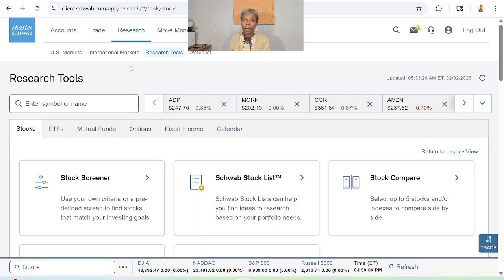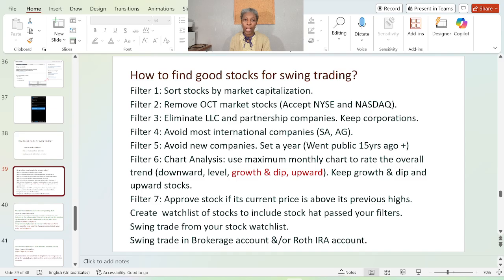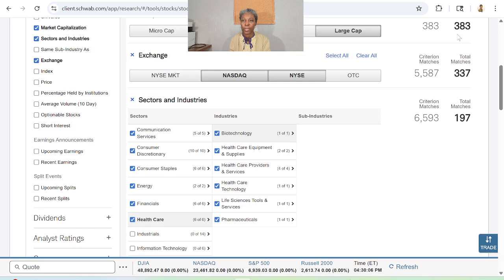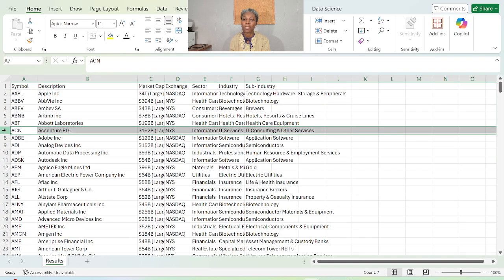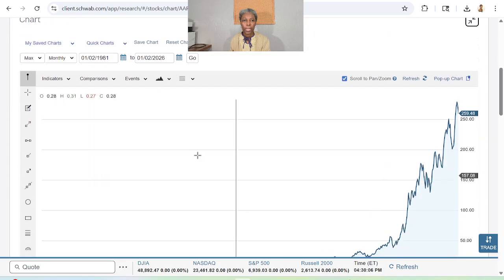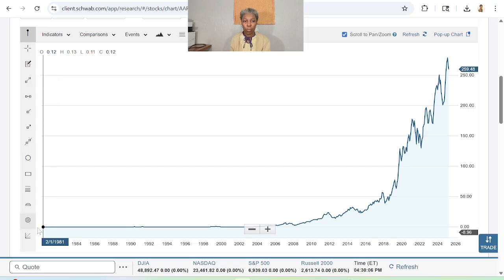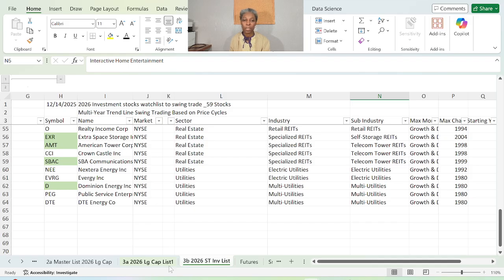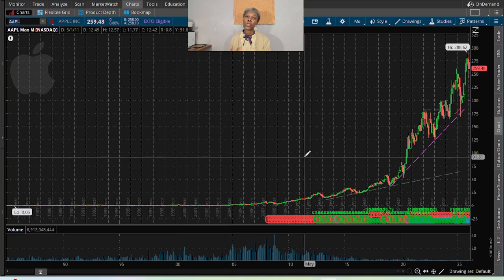50-How do I use Schwab’s stock screener effectively-MTB Swing trading chart analysis v42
MTB Swing Trading Analysis for Beginners using a Multi-Year Up-Trend Line Swing Trading Strategy Based on Price Cycles (Feb 2, 2026) – Learn how to swing trade with price cycle tips and entry strategies. Perfect for beginners looking for practical swing trading tips and chart analysis.

**Video Topic:** 50-How do I use Schwab’s stock screener effectively-MTB Swing trading chart analysis

This beginner-friendly guide covers:
Entry strategy: Buy at the valley line

Our Vision

Our Objectives